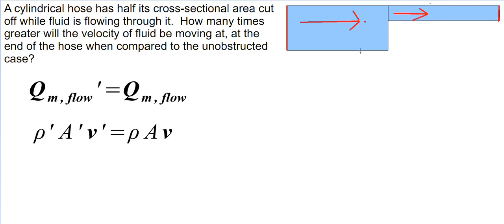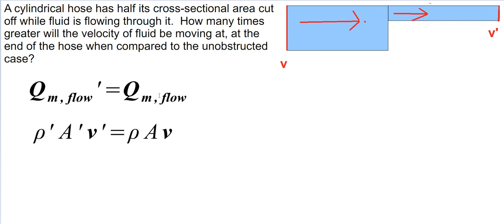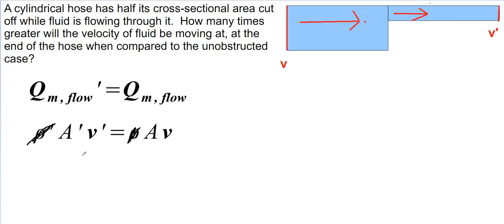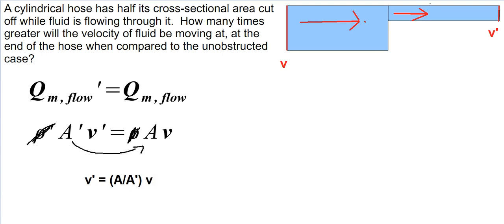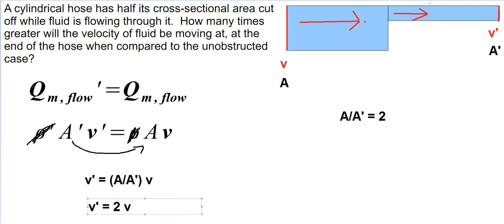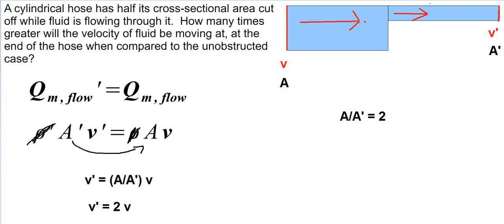Lesson 16 Part 3 Indirect Determination of Flow Rates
An example problem illustrating how dissimilar ends of flow system (pipes) can be used to predict flow rates at each end in 1D ideal fluid systems